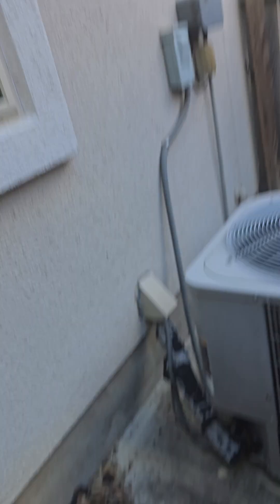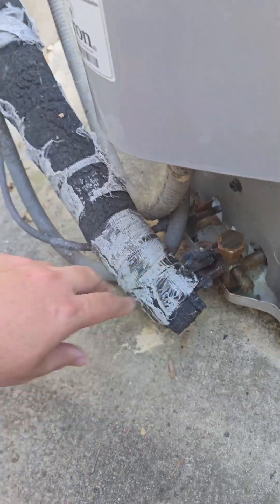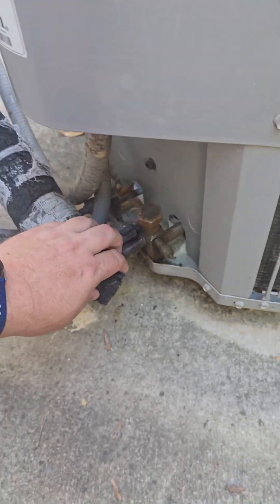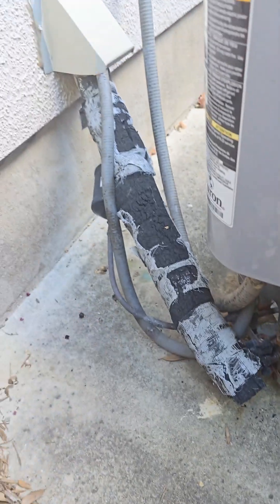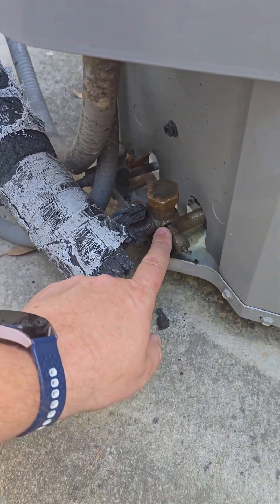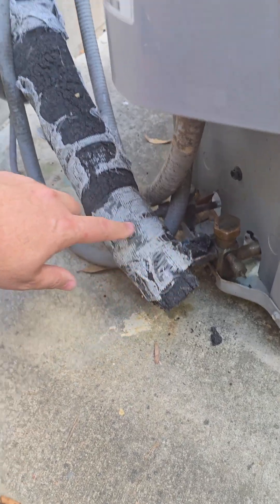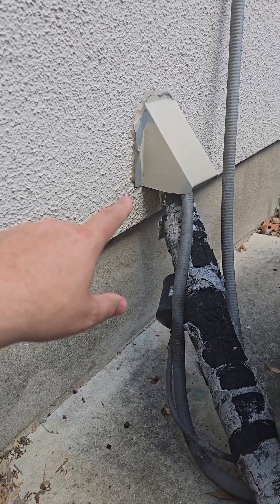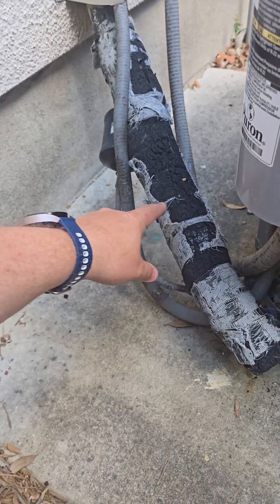Why is That Foam Insulation on Your AC Pipe So Important?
Ever noticed the black foam insulation on the larger pipe connected to your outdoor AC unit? That's the suction line, and that insulation is doing more than you might think. It's crucial for two main reasons.

1. Keeping Your System Efficient
The suction line carries very cold refrigerant (around 40°F) from your indoor unit back to the outdoor condenser. The insulation's primary job is to keep that refrigerant from warming up on its journey. If the refrigerant gets too warm, your condenser has to work much harder to cool your home, which means higher energy bills for you.

2. Preventing Water Damage
Because the pipe is so cold, it naturally attracts moisture from the humid air, causing condensation (just like a cold glass of sweet tea on a hot day!). The insulation prevents this "sweating." Without it, water can constantly drip from the pipe, potentially causing rot and water damage to the parts of your house it runs along.

If you notice this insulation is cracking, peeling, or worn out, it's a good idea to replace it. It's a simple and inexpensive fix you can often do yourself with materials from a local hardware store, but it makes a big difference in protecting your home and keeping your AC running efficiently. If you need some help, let us know! We would be happy to help!

⸺ We service the following areas ⸺⸺⸺⸺⸺⸺⸺⸺